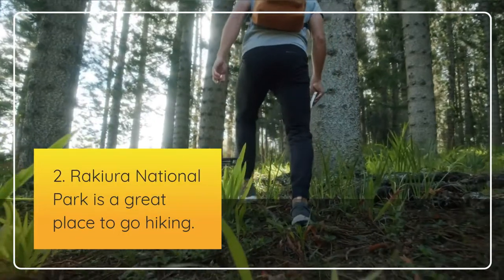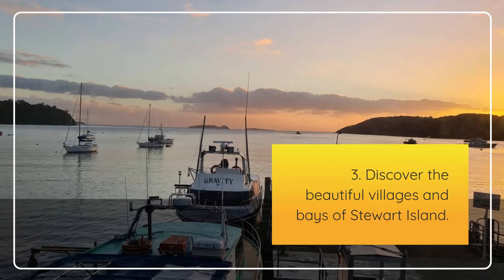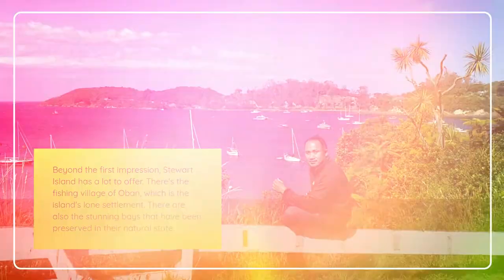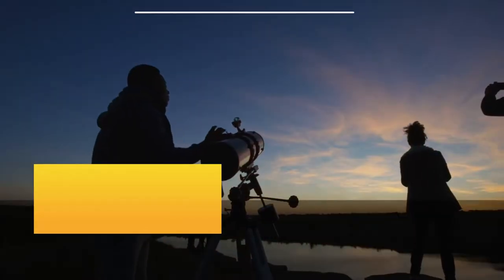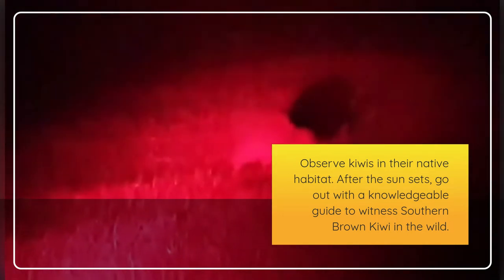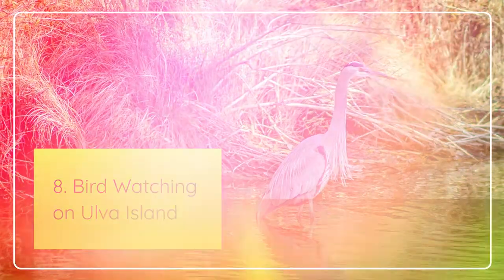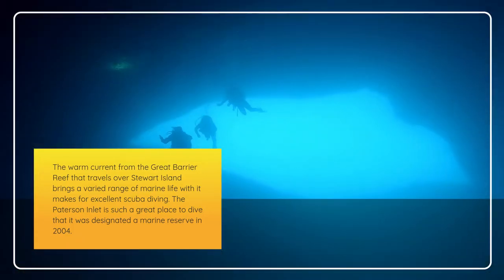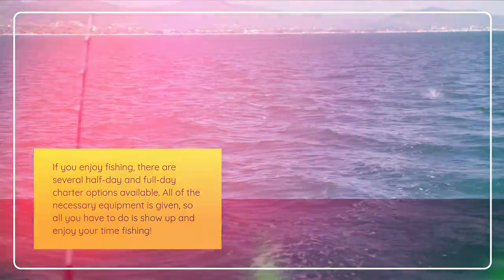The 10 Best Things to do in Stewart Island New Zealand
1. Go for a swim at Bathing Beach
2. Rakiura National Park is a great place to go hiking
3. Discover the beautiful villages and bays of Stewart Island
4. Enjoy seafood that is both fresh and delicious
5. Stargaze at Stewart Island
6. Kiwi spotting at night
7. The Rakiura Museum is a must-see
8. Bird watching on Ulva Island
9. Scuba diving
10. Fishing